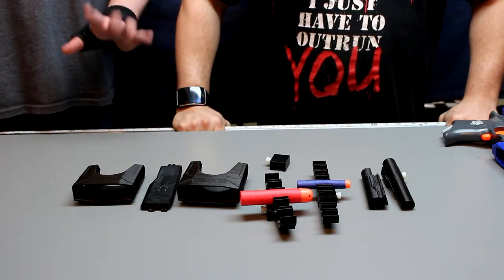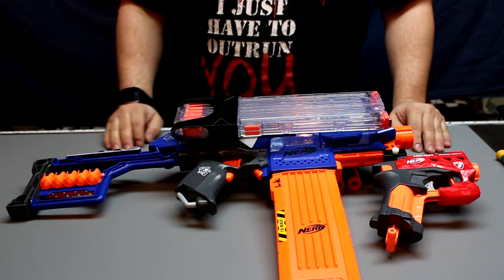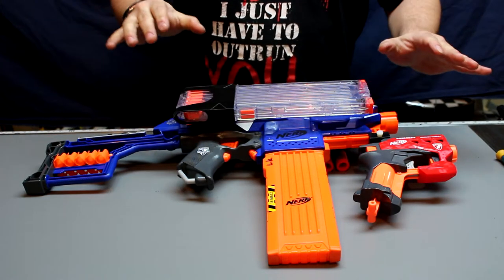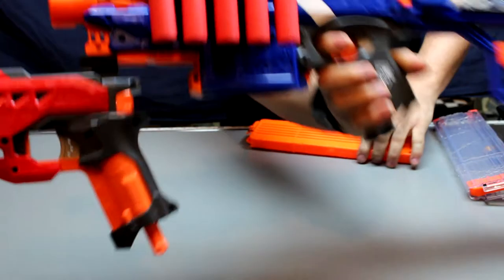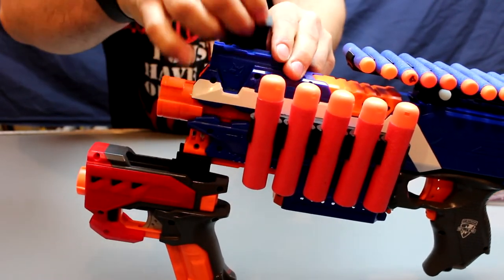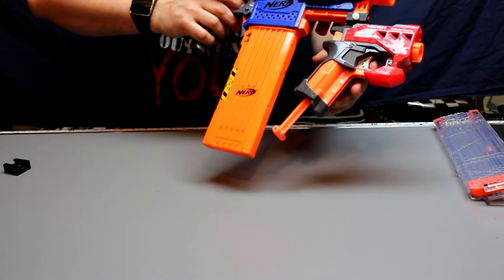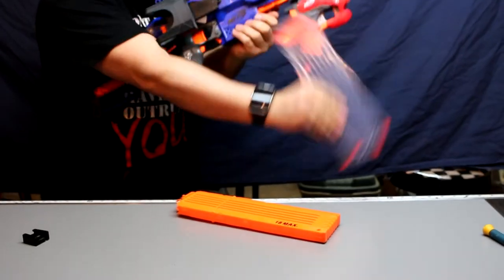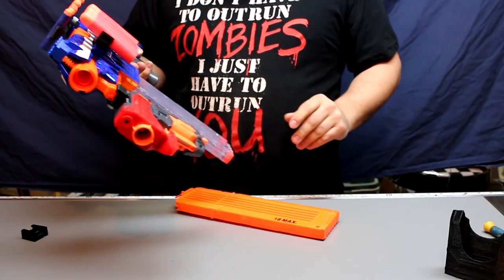Containment Crew Product Announcements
Announcing new products from our 3D printing shop!

Also don't forget save 10% until April 30th with code: spring10